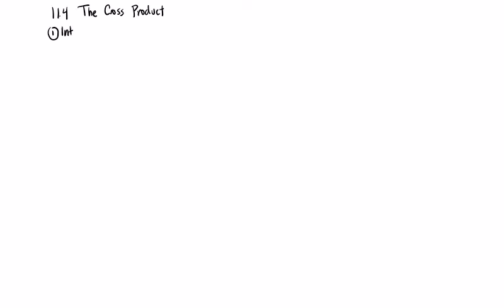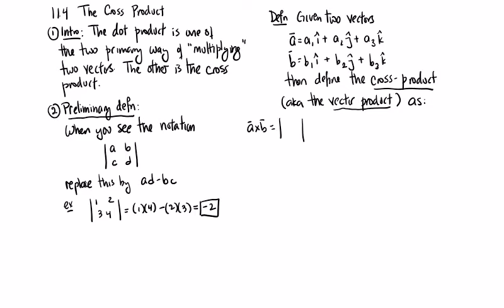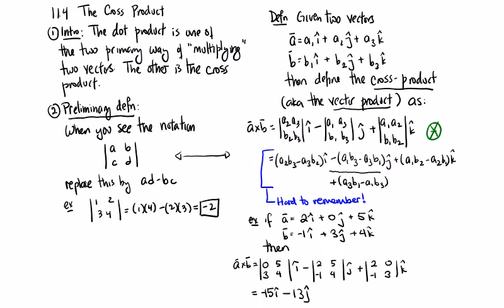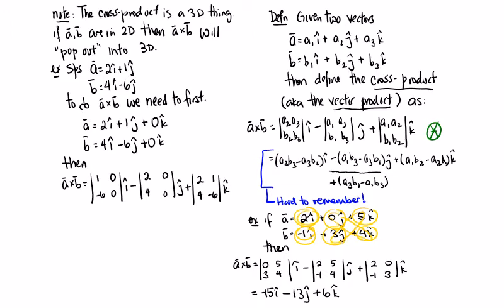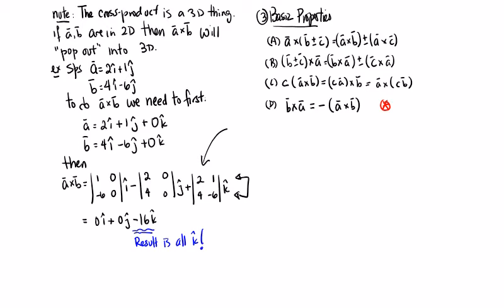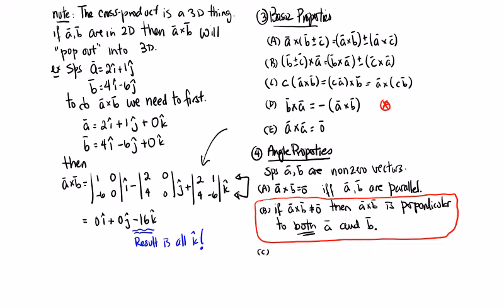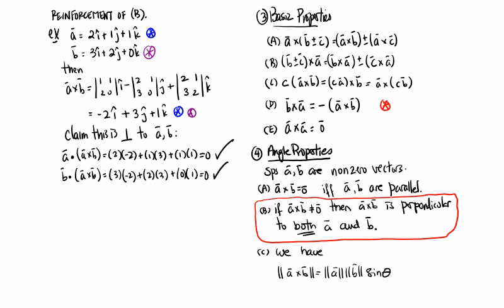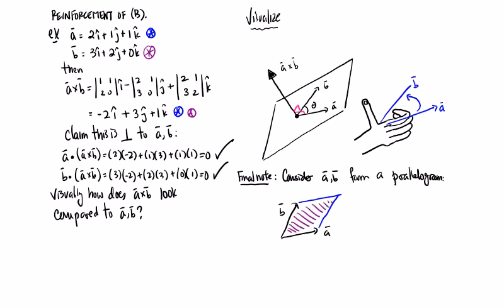MATH241Section11-4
Cross products.